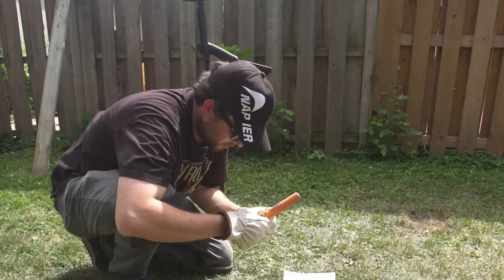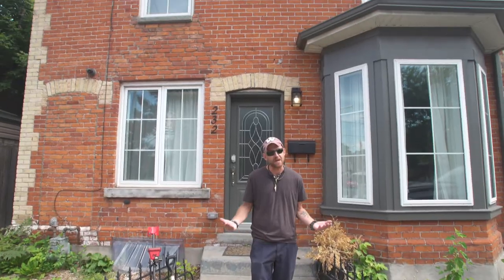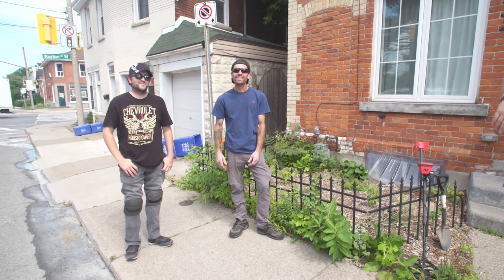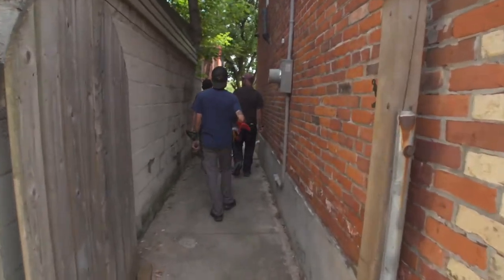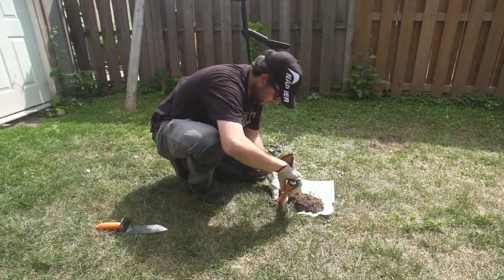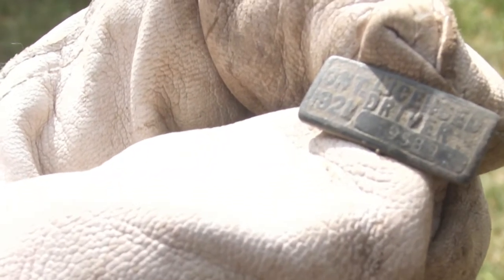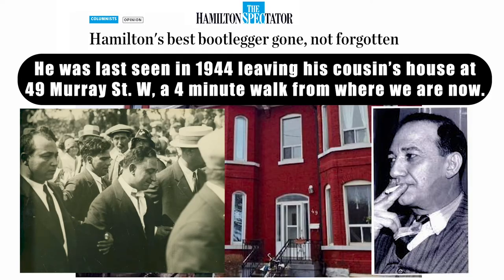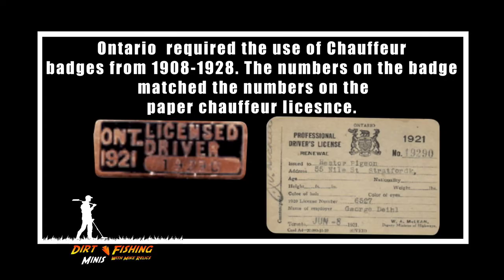Dirt Fishing Mini #1 - Rocco Perri's Driver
Check out our 3 minute Dirt Fishing Minis where Mike and the gang get a private permission to Dirt Fish in a downtown Hamilton Backyard.